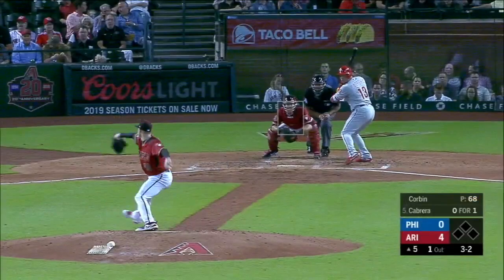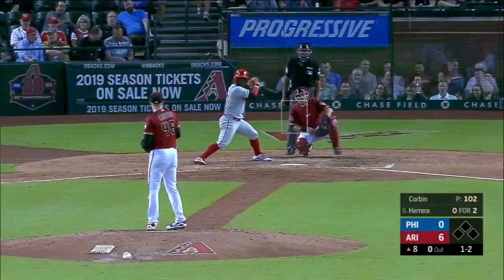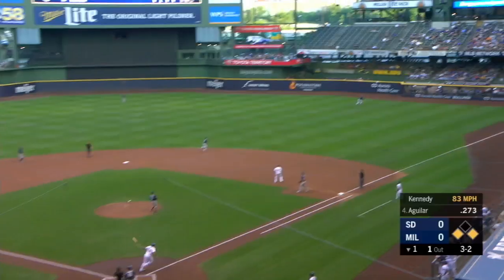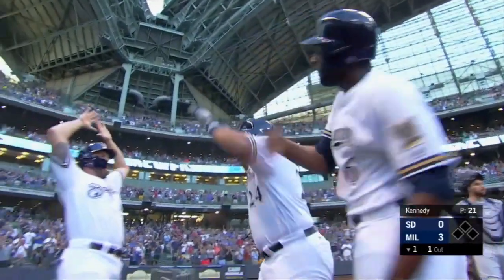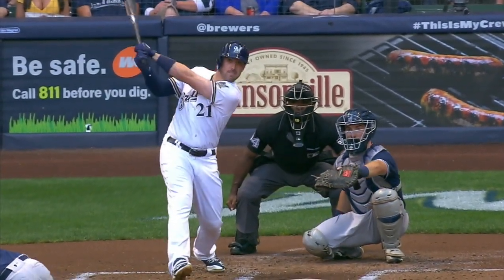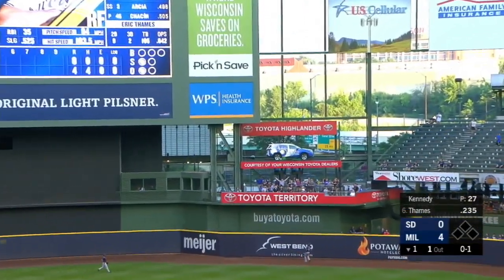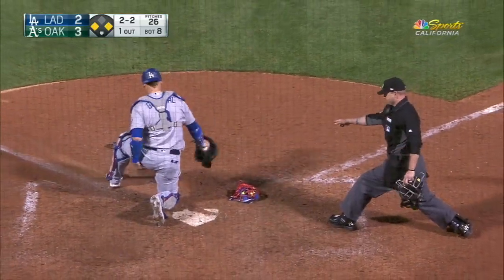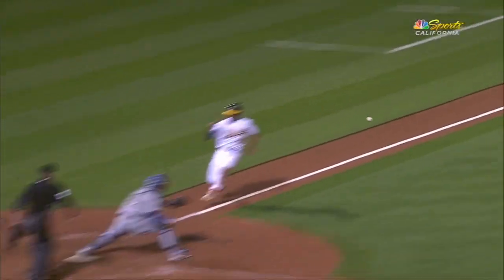Top 10 Plays of the Day - August 8, 2018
Check out the Top 10 Plays from August 8 including a moth getting stuck in an umpire's ear to a walk-off home run by Francisco Lindor